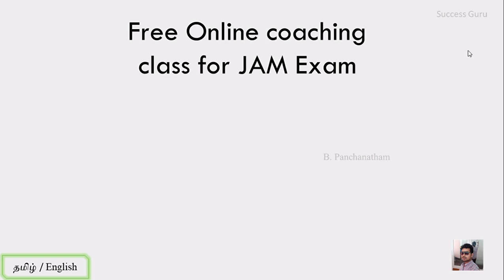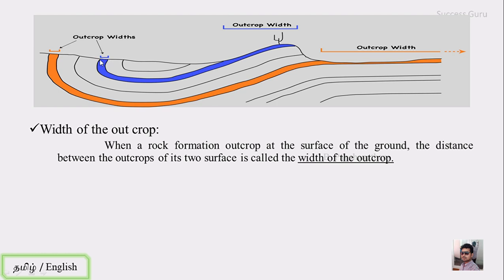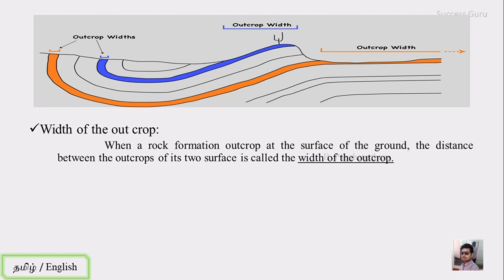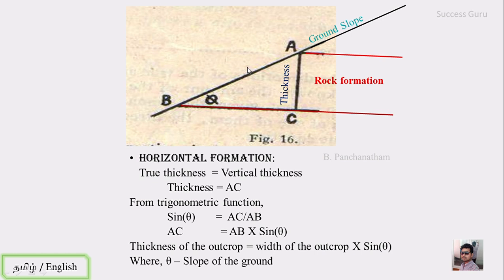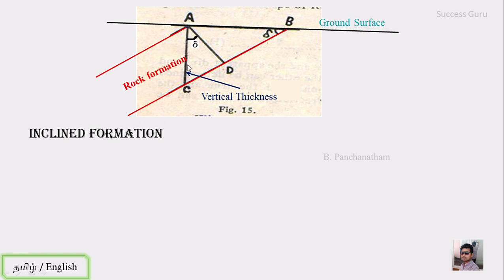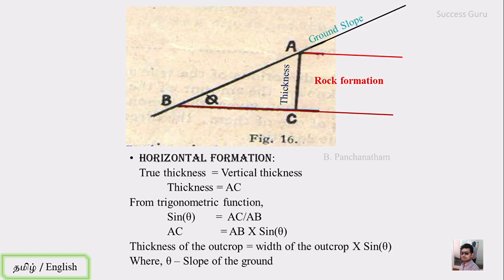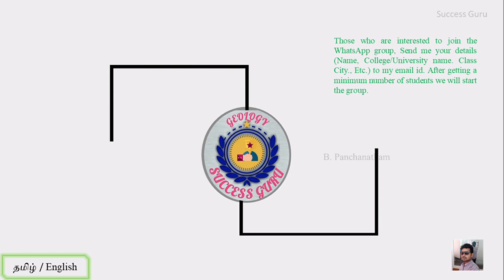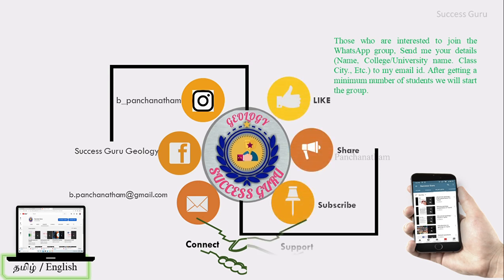IIT JAM GEOLOGY | GG | Free coaching Lecture 4 - Computation of thickness beds, in Tamil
Tamil

I am interested to support the students who are preparing for JAM  Examination, that is by solving the previous year complete question paper.

Just by solving the previous year question, you can get some idea about the way in which the questions were asked. and by understanding this thing you can prepare for the exam.

so in our channel we will be solving the previous year question for you.